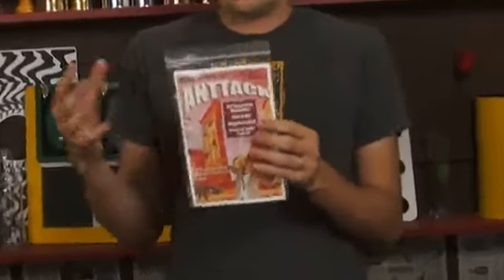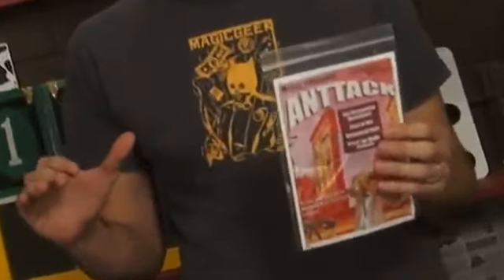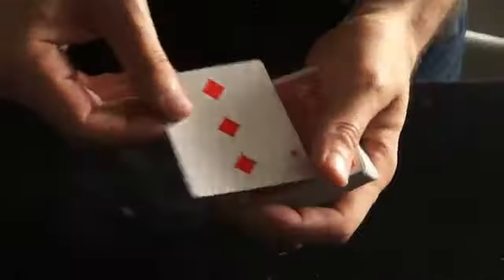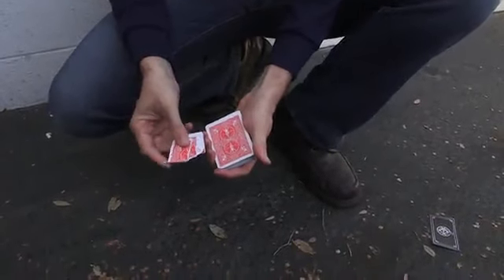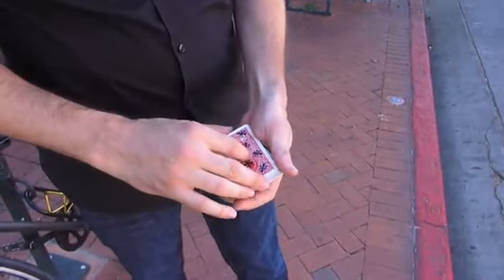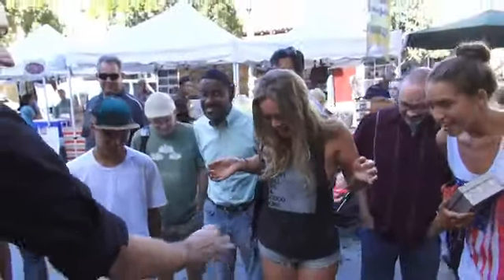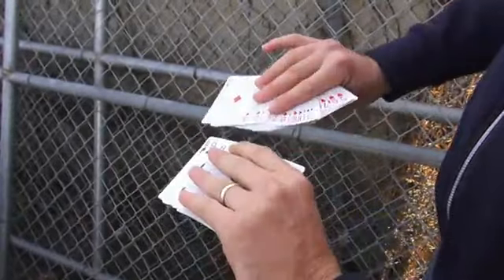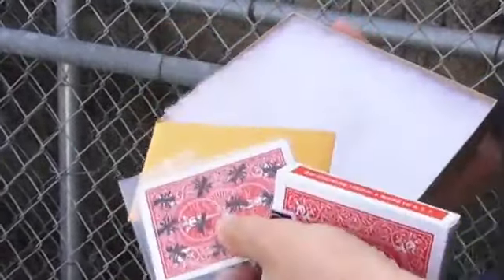Magic Nevin Product Promo: Anttack20 video2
By Christopher Ballinger

Chris Ballinger has completely rebuilt his top-selling trick "Anttack" allowing for effects never possible before.

The Classic Effect:
A card is freely selected and the spectator's favourite food is drawn on the card. After being lost in the deck it is found to now have ants printed all over its back! With a little shake, three-dimensional plastic ants shower off of the card and into the spectator's awaiting hand. The card is now given out as a souvenir, ant-free!

Effect# 2: Shoot the Deck
A selected card is lost in the deck and the spectator is asked to make a gun with their hand. When they tap the deck it explodes with a loud BANG! Smoke swirls around the deck as you fan through the cards finding one with a smoldering hole in it; it is the selected card.

Effect #3: Wiping Pips
Wipe your hand over a selected card and all of the pips fall off leaving a card that is blank aside for the indices on either corner.

Effect #4: Bugging Out
After drawing a butterfly on the selected card, the spectator is asked to initial one of the wings. The magician then breathes life into the drawing and a REAL BUTTERFLY flies off the card leaving only the spectator's initials on the card.

Effect #5: Chosen Inflation
Four coin stickers are placed on the back of a signed card. One coin is selected and with a flick the other three coins become real, solid coins and fall off the card. The chosen sticker is the only one left of the card. (Can be done with most currencies; stickers not included.)

Effect #6: Anttack Switch
One of the cleanest switches out there. Use it to switch out dollar bills, torn corners, folded cards and cards torn into quarters. The deck can be seen from every angle after the switch and there is no trace of the object switched.

The custom-built gimmicks do all of the work for you. This is perfect for the beginner and the professional alike!

Includes gimmicked deck, printed Anttack card, plastic ants and in-depth instructional DVD.